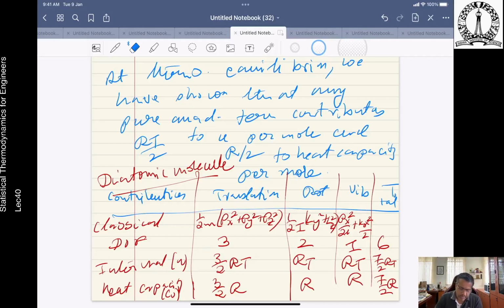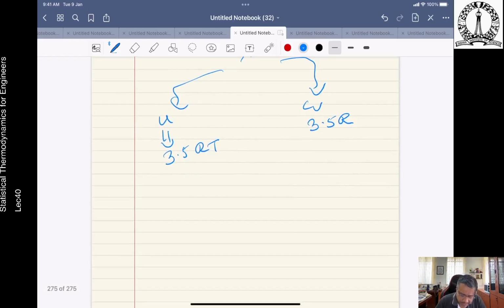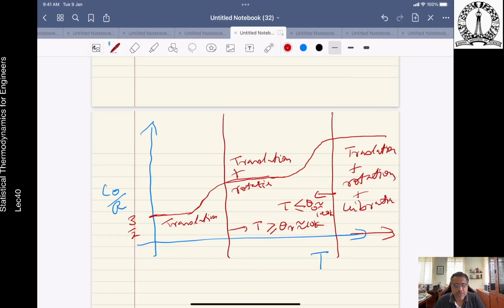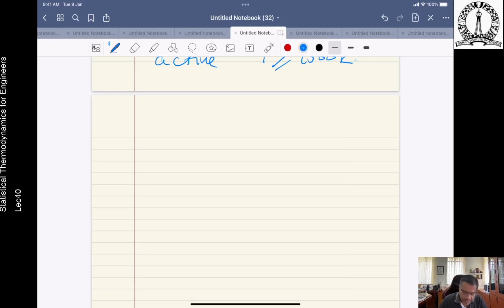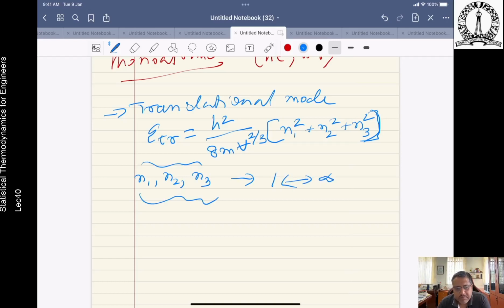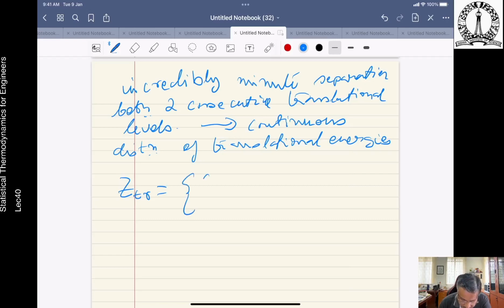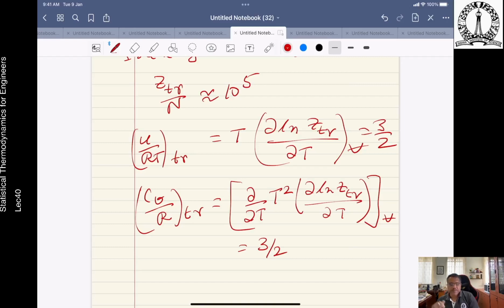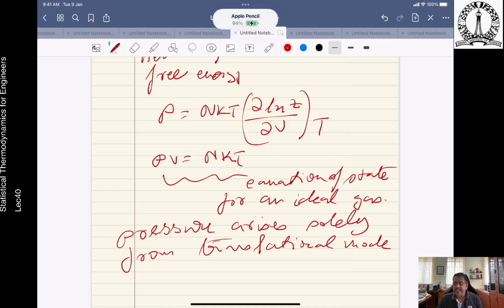Lec 40 The Equipartition principle and ideal gas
Equipartion principle, Quadratic, Specific heats, Monoatomic, Diatomic, Translation, Vibration, Rotation, Ideal, Gas, Dilute, Pressure, Partition function